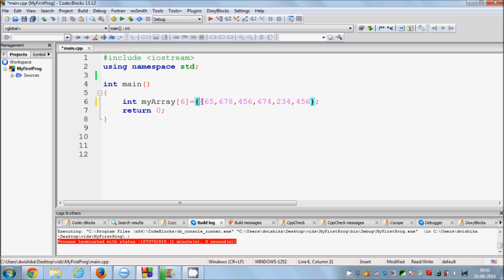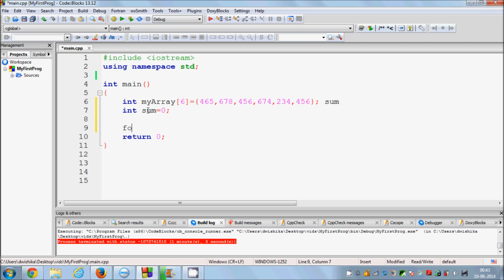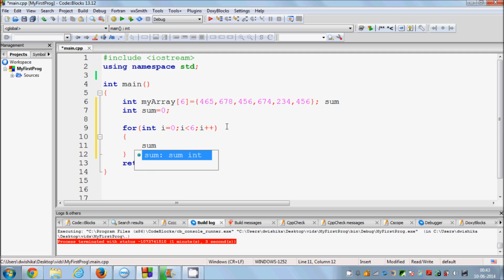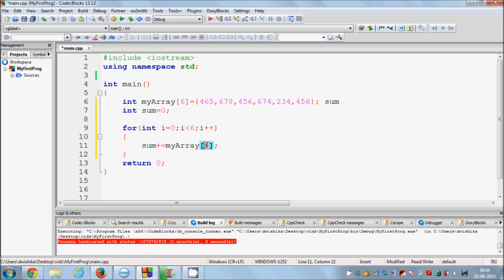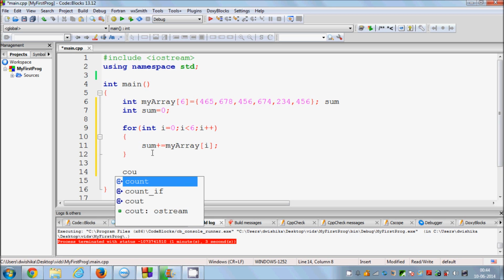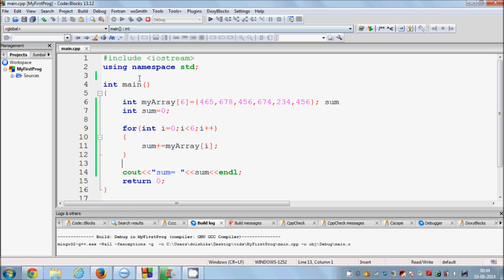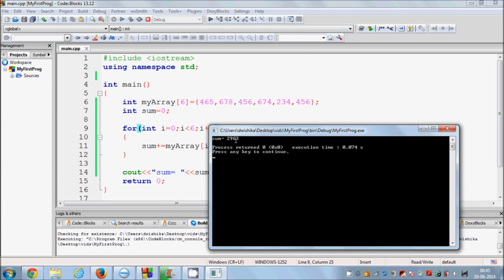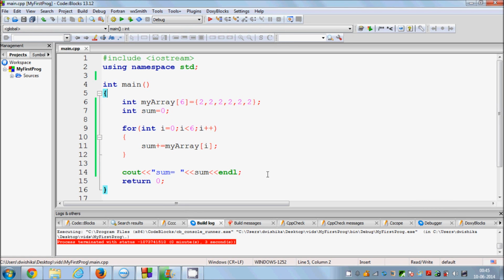C++ Tutorial for Beginners 19 - Getting the sum of values in an array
To find the sum of an array element in C++ programming
How to add element to C++ array
I need help with finding the sum of elements in an array
c++ program to find sum of array element
c++ program to add two arrays
Sum of One Dimensional Array